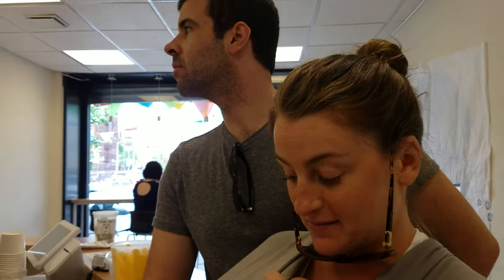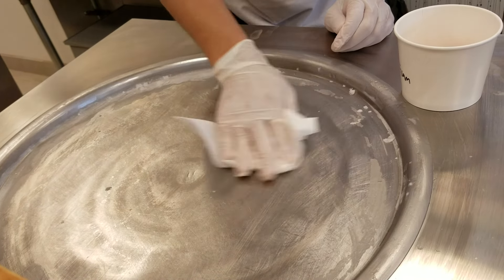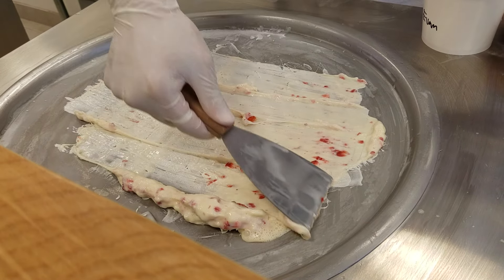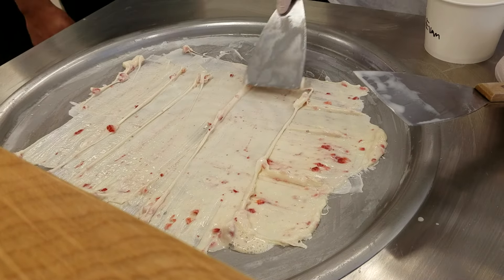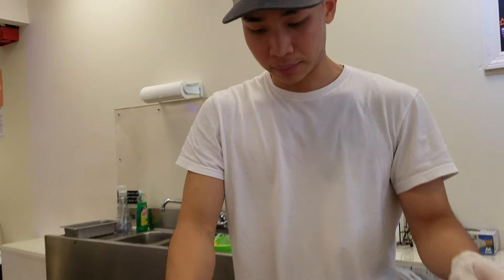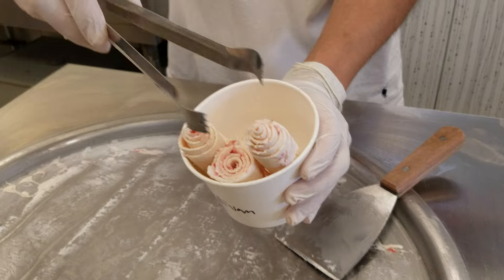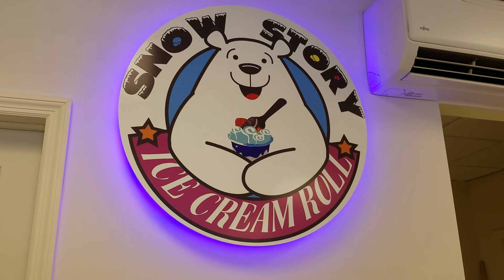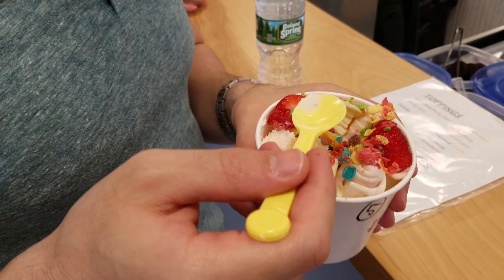Making Thai ice cream rolls at Snow Story in Forest Hills